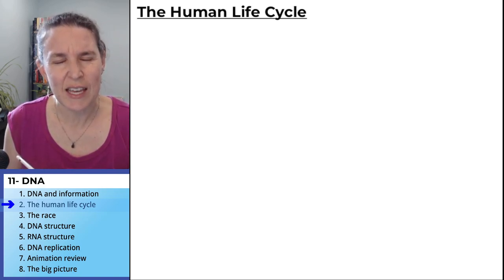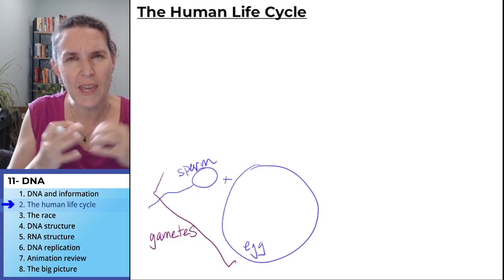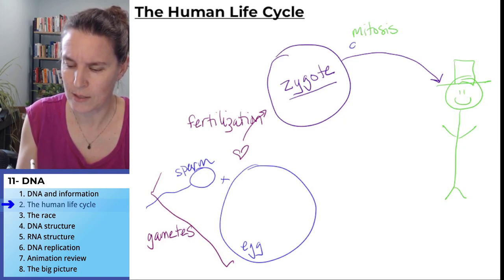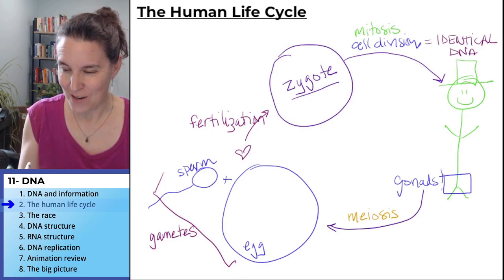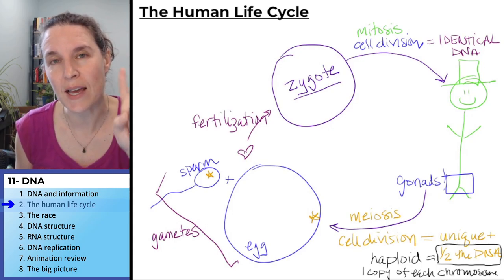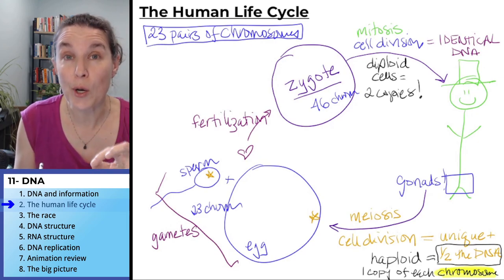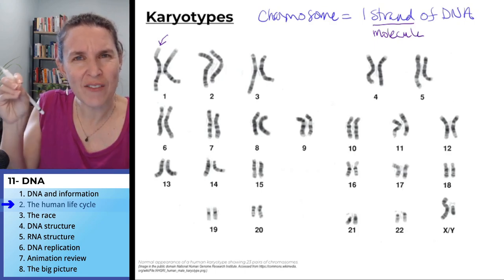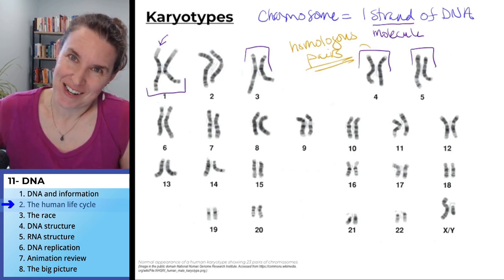DNA Structure 2- Human life cycle